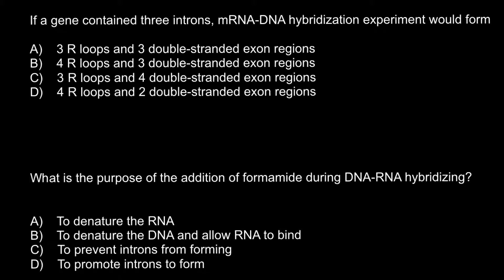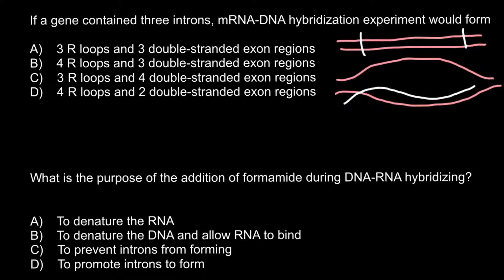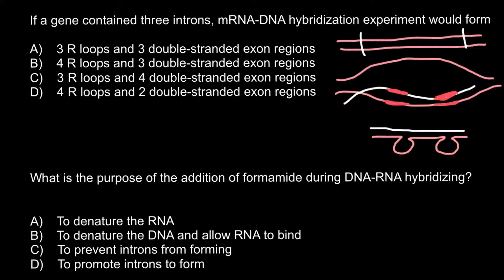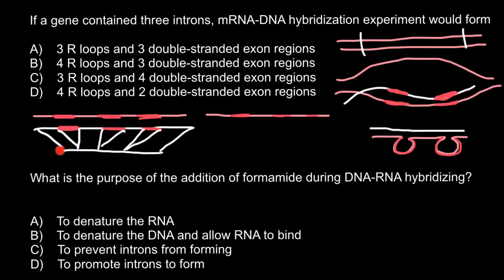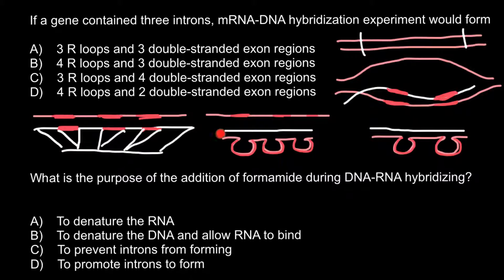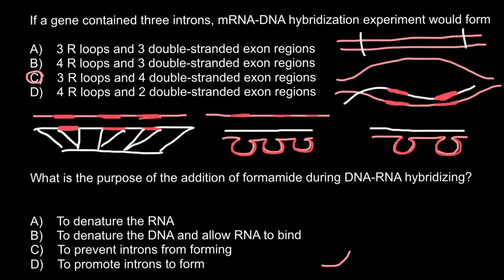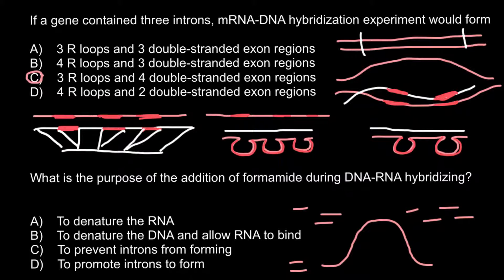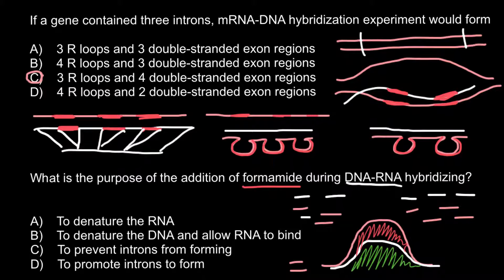mRNA-DNA hybridization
DNA hybridization

Hybridization is the process of combining two complementary single-stranded DNA or RNA molecules and allowing them to form a single double-stranded molecule through base pairing. In a reversal of this process, a double-stranded DNA (or RNA, or DNA/RNA) molecule can be heated to break the base pairing and separate the two strands. Hybridization is a part of many important laboratory techniques such as polymerase chain reaction and Southern blotting.